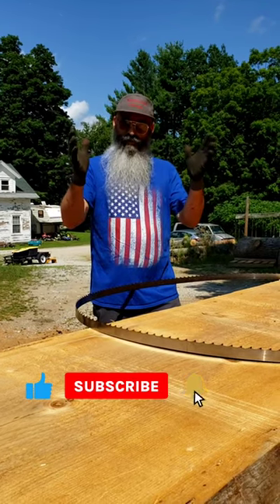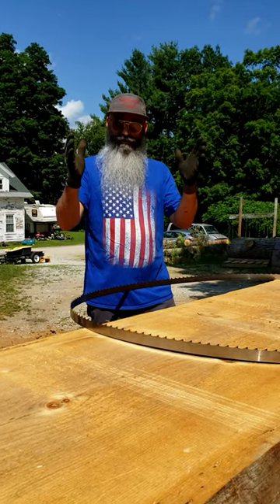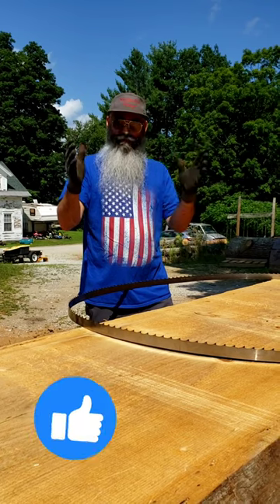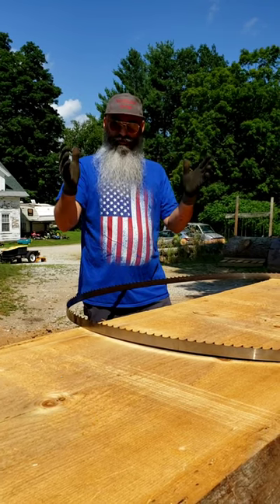HOW TO COIL A BANDMILL BLADE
DEMONSTRATION ON HOW TO CIOL A BANDMILL BLADE @NorthwindGarage